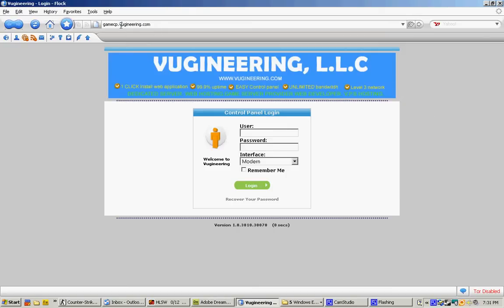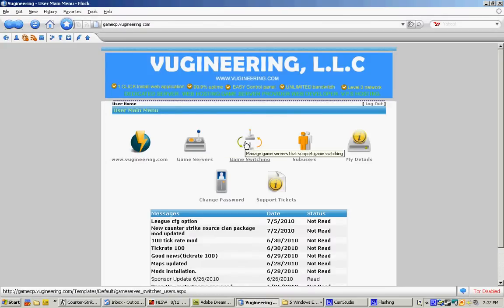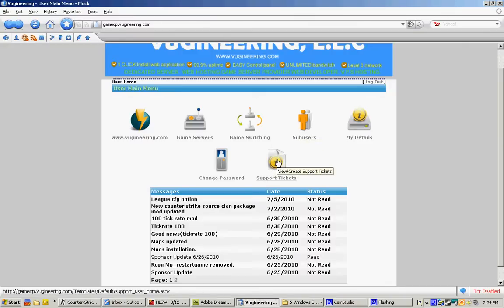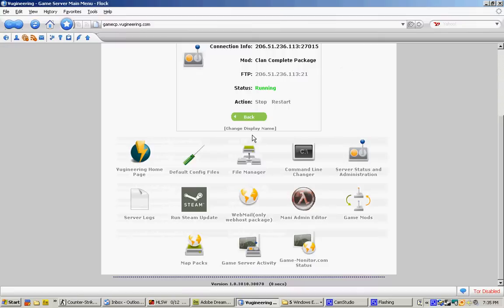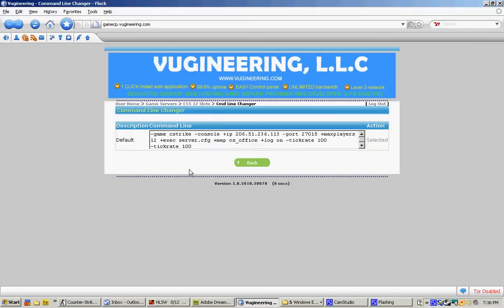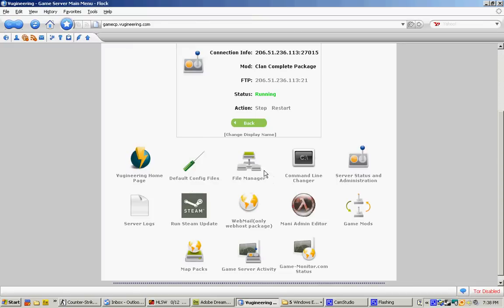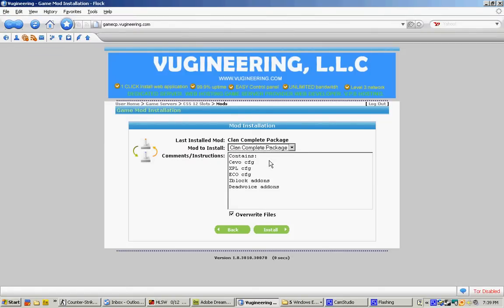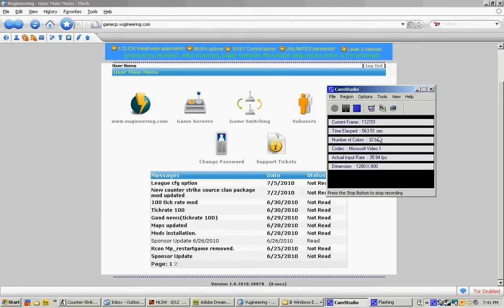Vugineering game server control panel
How to use your game control panel.